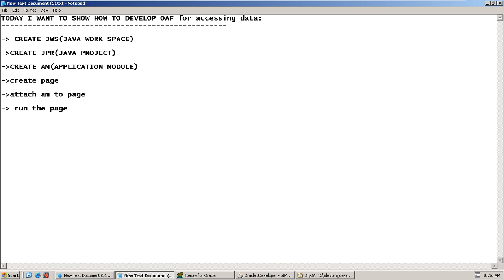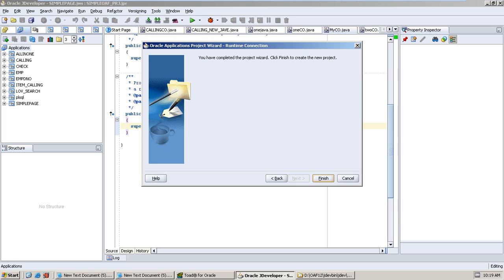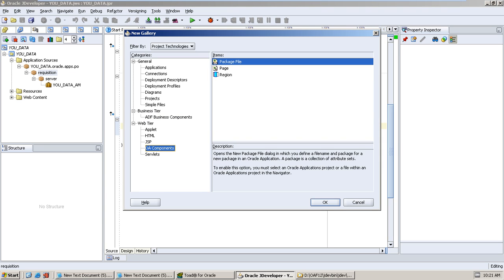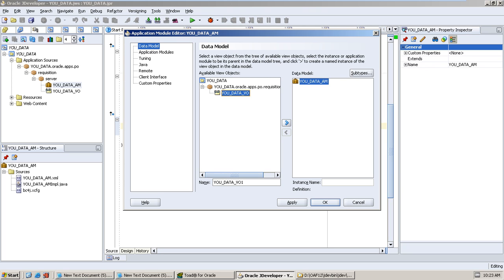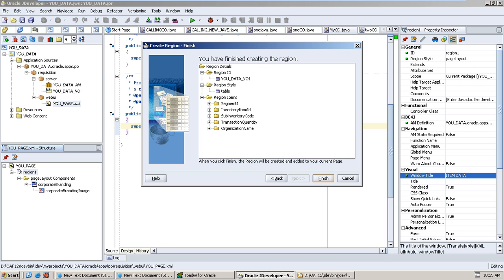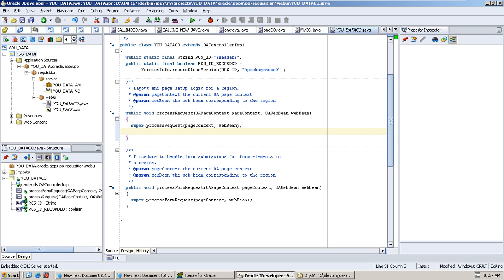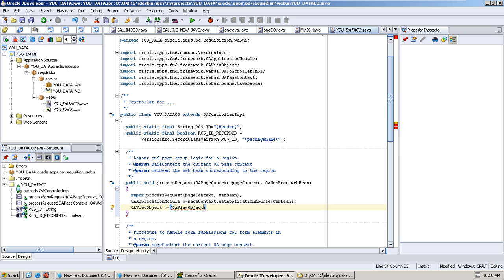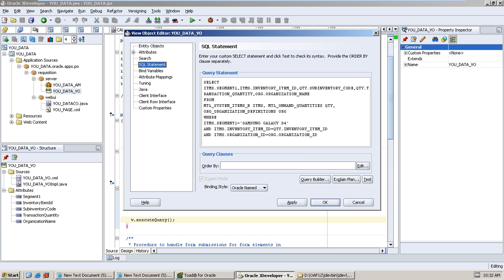DEVELOPING OAF PAGE WITH DATA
HOW TO DEVELOP OAF PAGE WITH VALID DATA